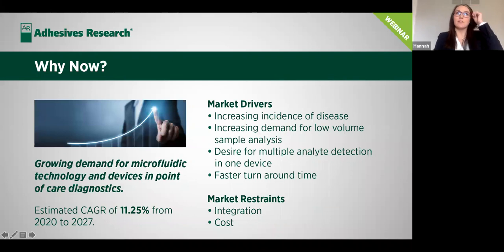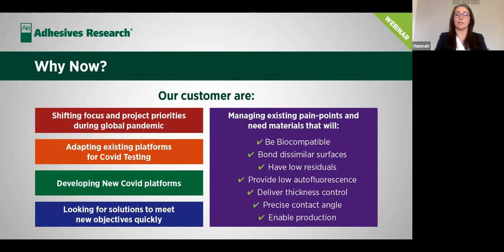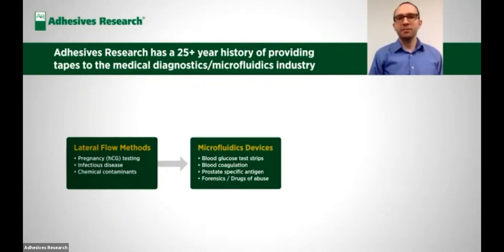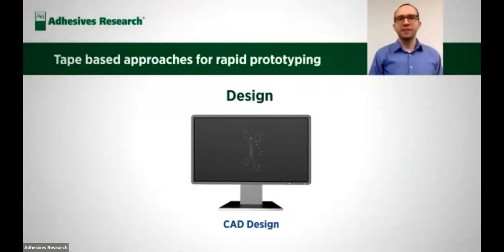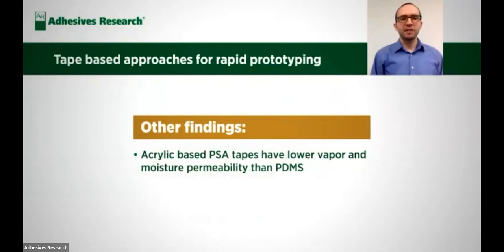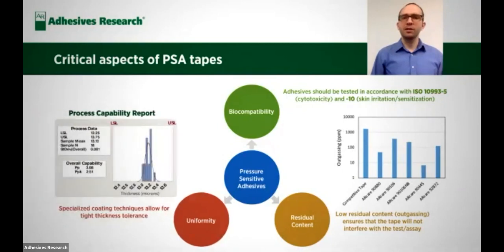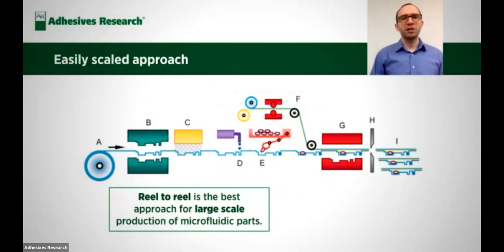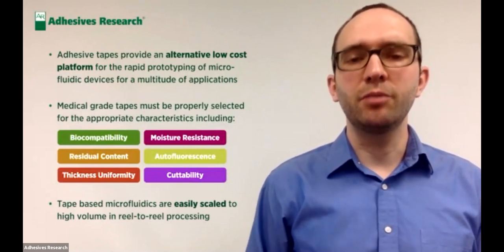Webinar - How PSA's can help for the rapid scale up of microfluidic devices - USA session